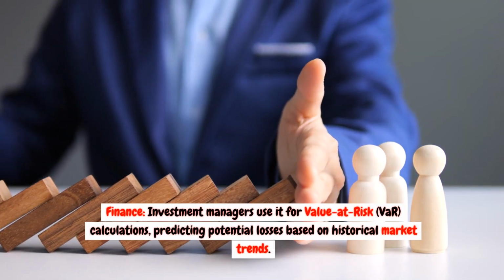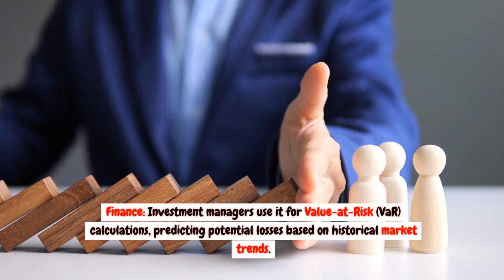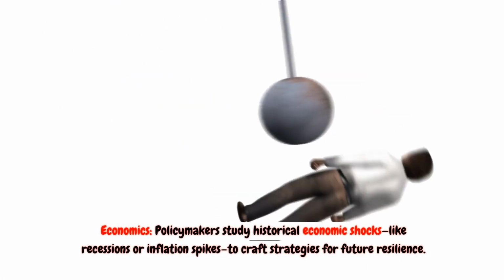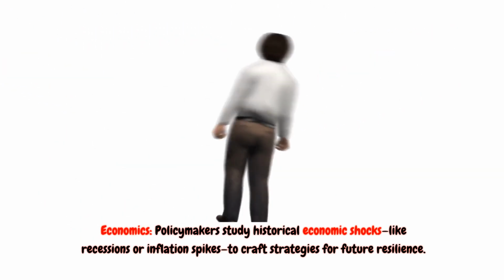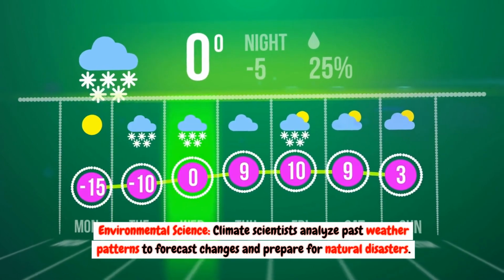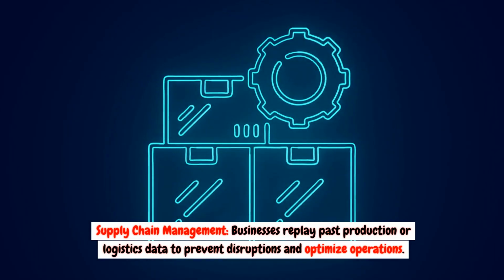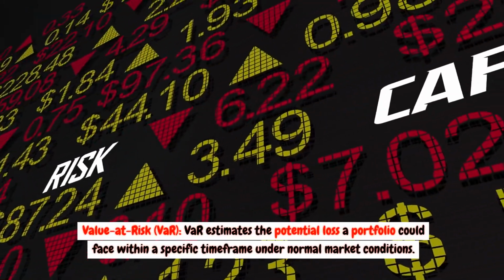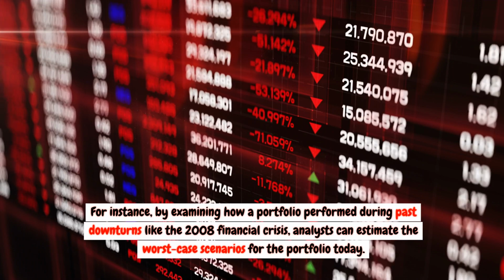Why Your Understanding of History Is About to Change Forever! | Historical Simulation Explained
Unlock the secrets of **Historical Simulation** and discover how past data can shape future decisions! In this video, we dive deep into how industries like **finance**, **economics**, and **climate science** use historical simulation to manage risk, predict trends, and make smarter decisions.

📊 Topics Covered:
- What is Historical Simulation?
- Key Components and Methods Explained
- Real-world applications in Finance, Risk Management, and Climate Modeling
- How Professionals Use Data to Predict Future Outcomes

Whether you're an investor, business owner, or simply curious about data-driven decision-making, this video is your guide to understanding how the past can predict the future!

Discover the fundamentals of historical simulation in this informative video! Historical simulation is a powerful method used in finance to assess risks and predict outcomes by analyzing past data. In Part 1 of this series, we break down the basics of how historical simulation works and why it’s a vital tool for investors, analysts, and risk managers.

You’ll learn about the key concepts behind historical simulation, its methodology, and its practical applications in today’s financial markets. We’ll also discuss its strengths, limitations, and why it’s often preferred for evaluating market volatility and portfolio risk.

Whether you're a seasoned professional or a curious beginner, this video is designed to give you a solid foundation in understanding the power of historical simulation.